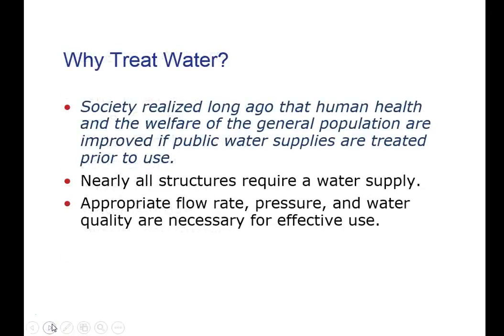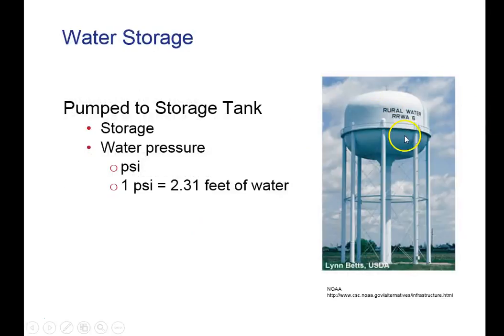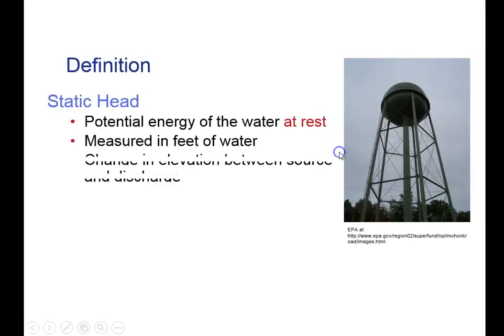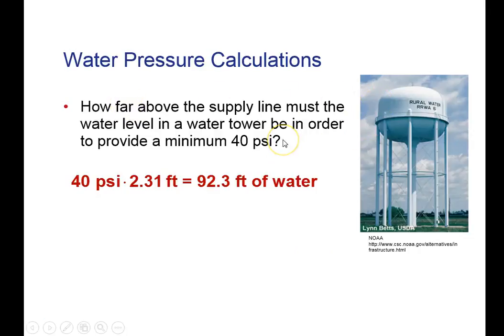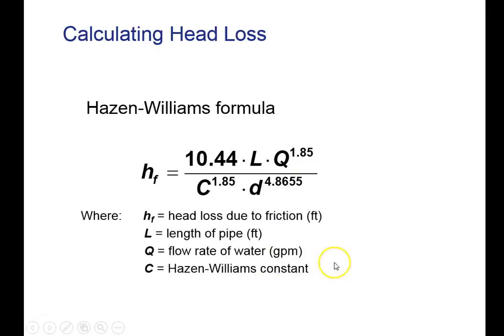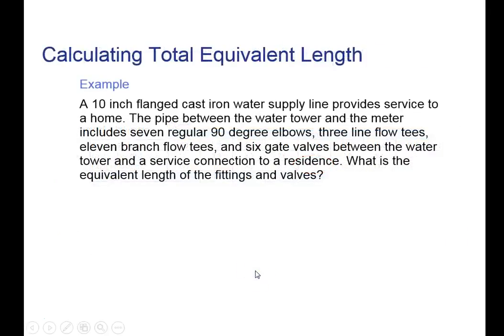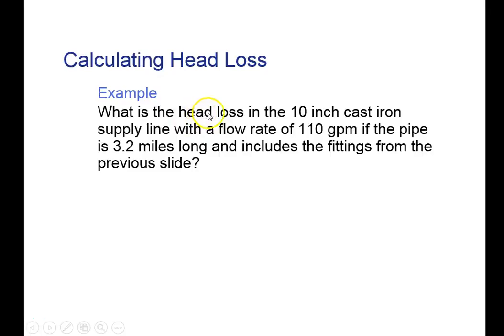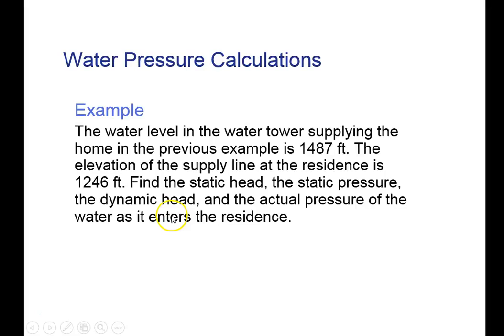Water Supply pt 1